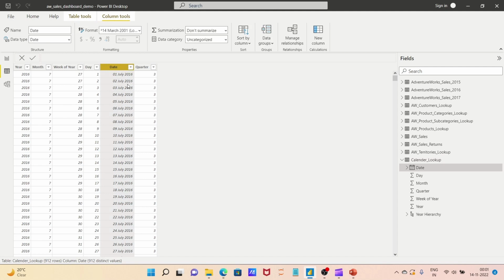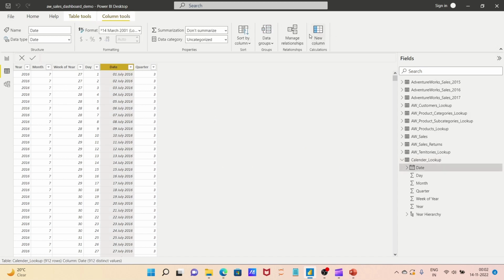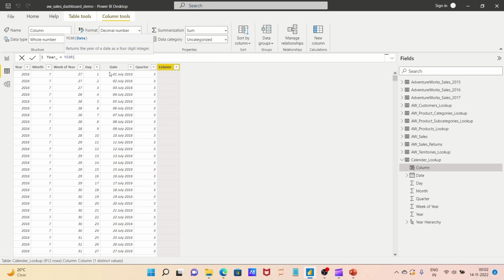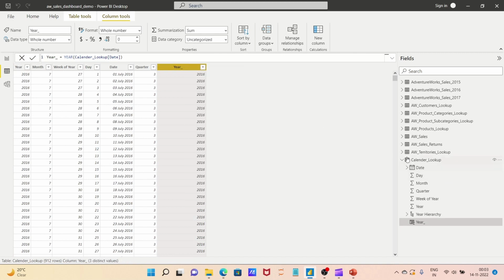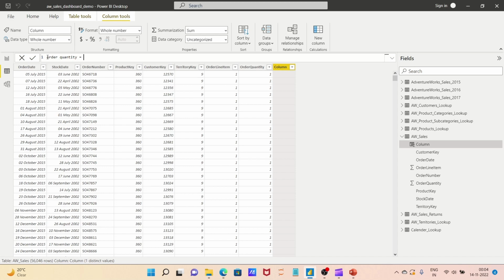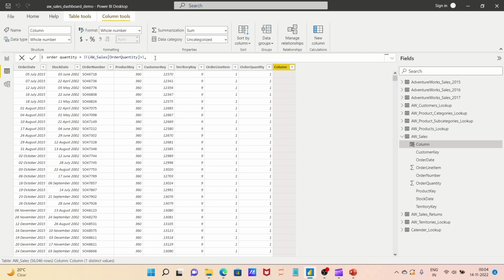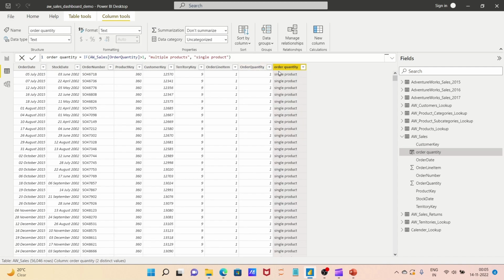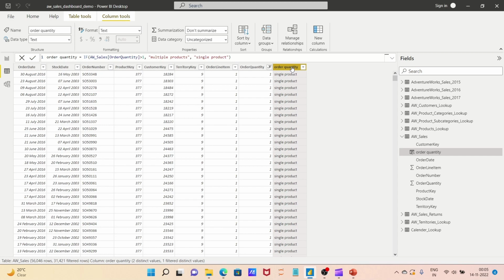Intro to DAX Calculated Columns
DAX (Data Analysis Expressions) Calculated Columns are user-defined columns that you can add to a table in a Power BI data model or Excel Power Pivot. These columns are created using DAX formulas and provide computed values for each row in the table.

Calculated columns are particularly useful when you need to store a new calculated value that depends on the values in existing columns.